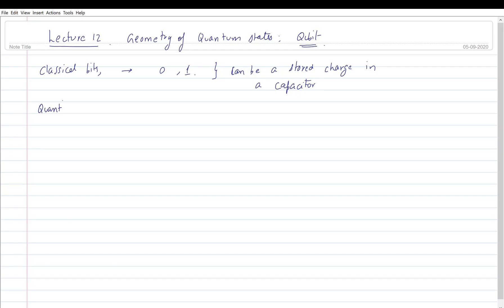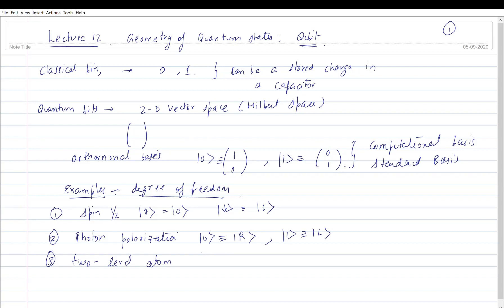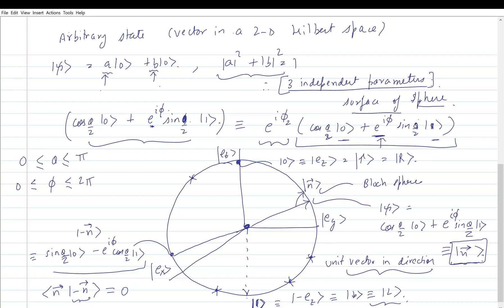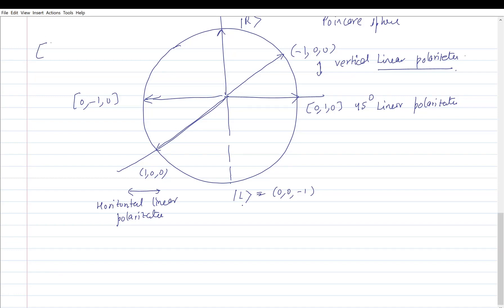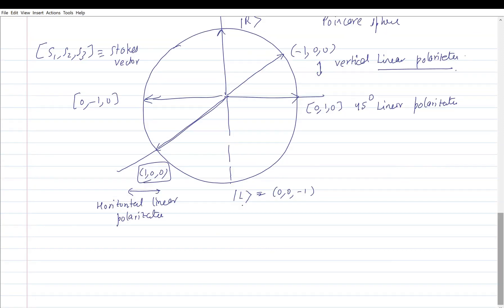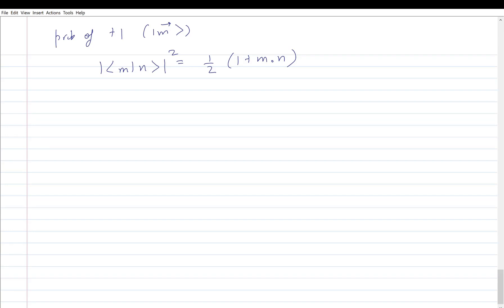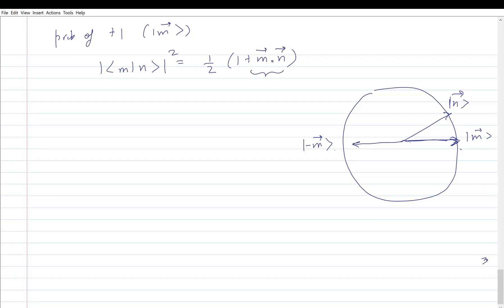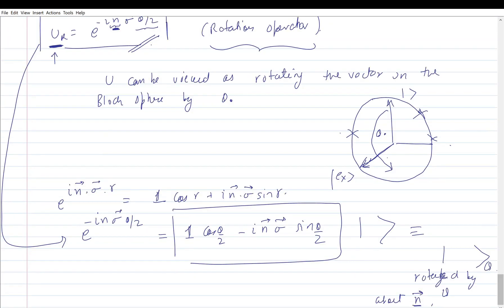Quantum Information and Computation Lecture 13 (Geometry of a qubit)